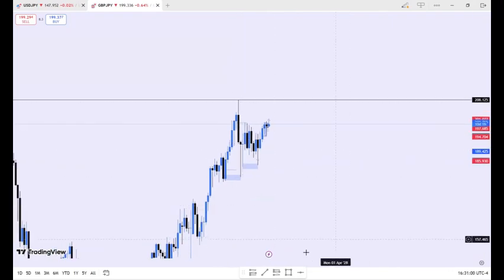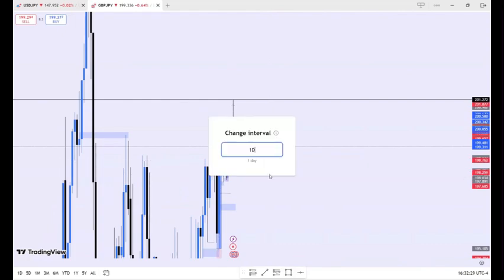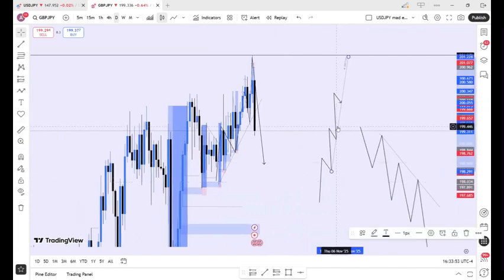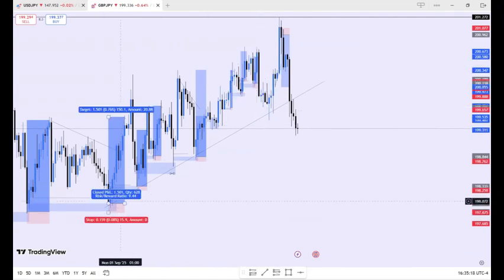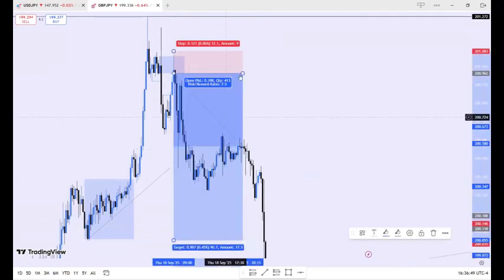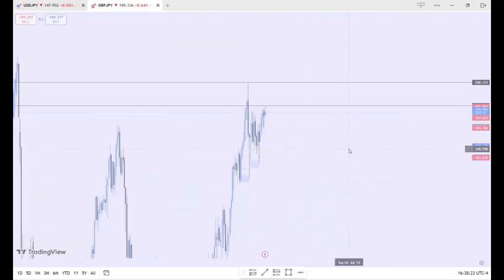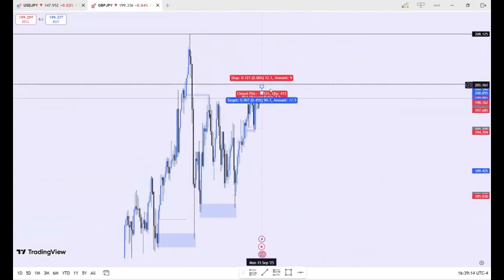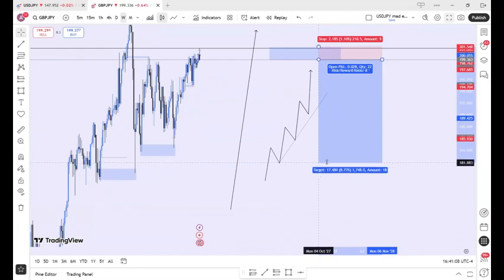How to find directional bias forex forextrading+Advance SMC+GBPJPY